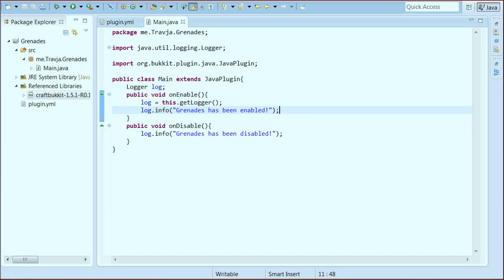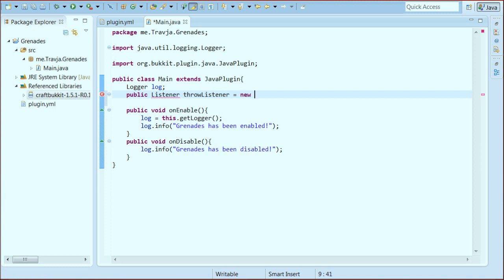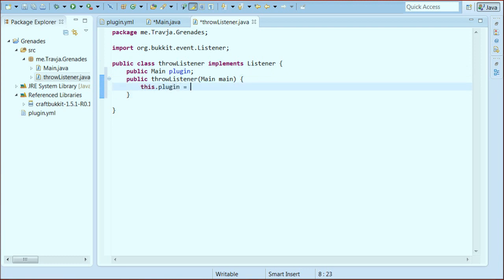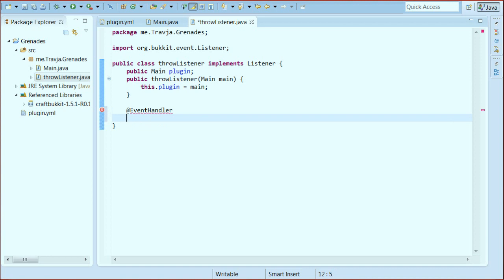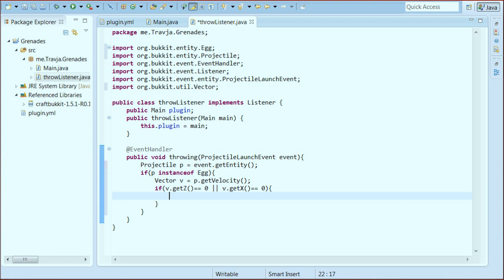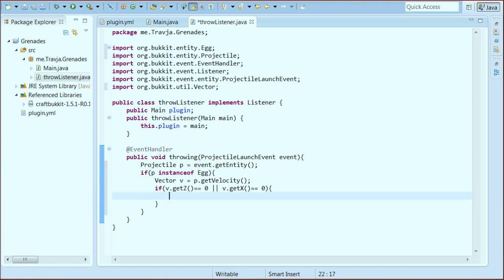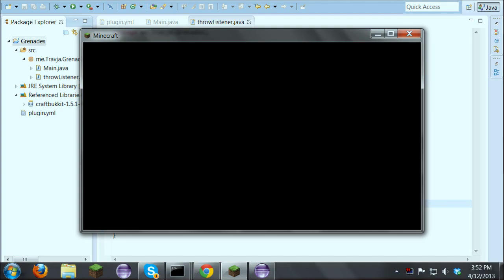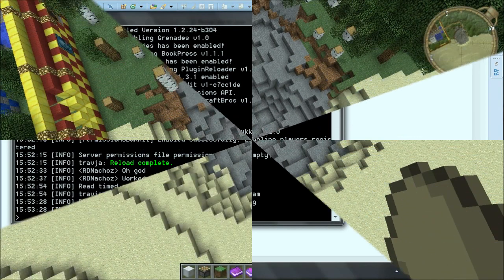How to make a Bukkit Plugin: Episode 4 - Grenades & FAILS!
In this episode Nachoz and I teach you how to make turn into GRENADES!!! Comment in what you would like next!

This would have been short if I hadn't FAILED so many times... But hey, making plugins involves failing!

public void throwing(ProjectileHitEvent event){
    final Projectile p = event.getEntity();
    ((Player) p.getShooter()).sendMessage("Launched");
    if(p instanceof Egg){
        ((Player) p.getShooter()).sendMessage("Egg");
 Location l = p.getLocation();
 l.getWorld().createExplosion(l, 10);